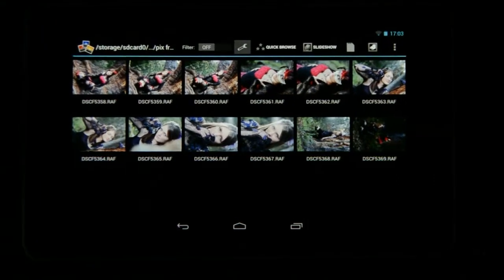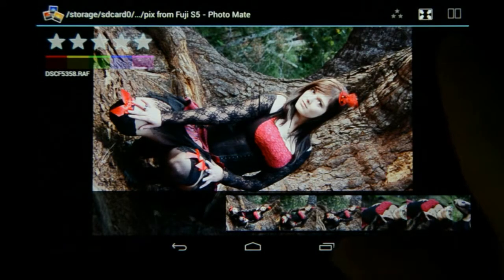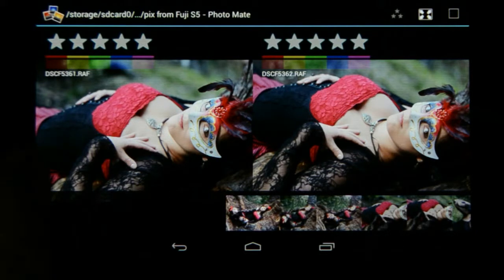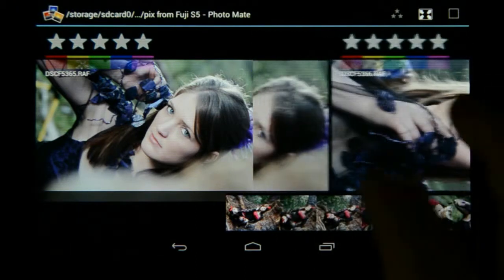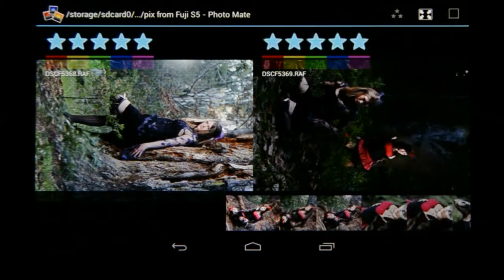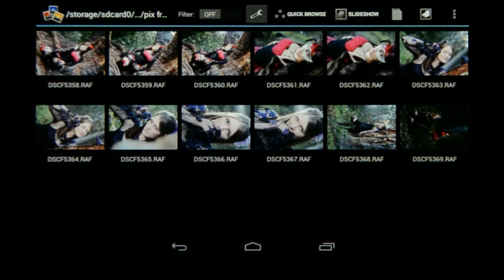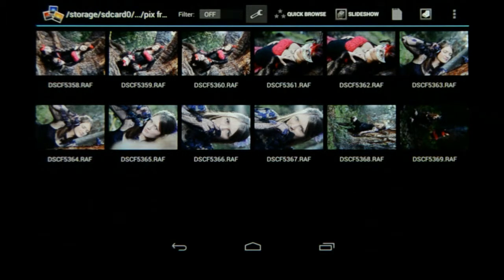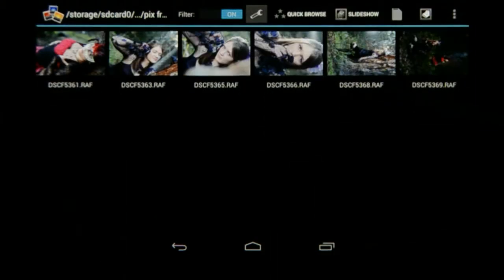Compare, rate and filter images - Photo Mate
Workflow video, how to compare, rate and filter images in Photo Mate